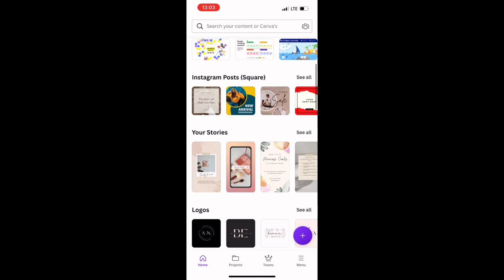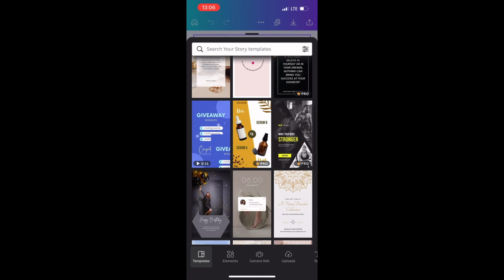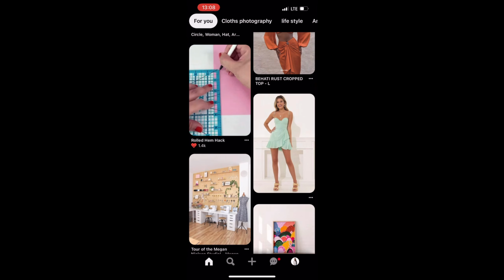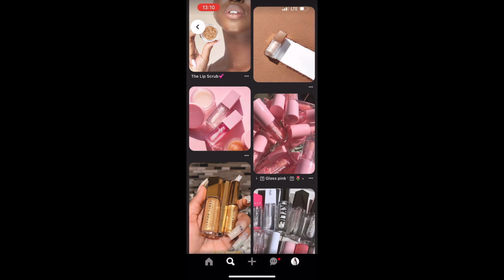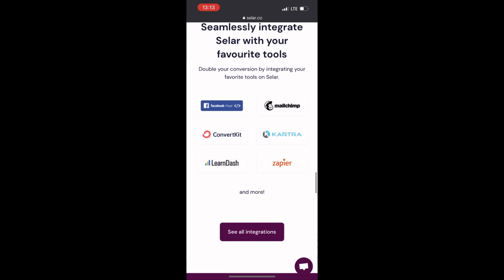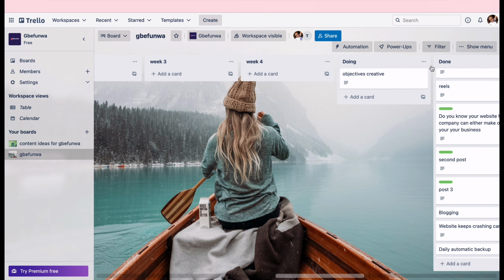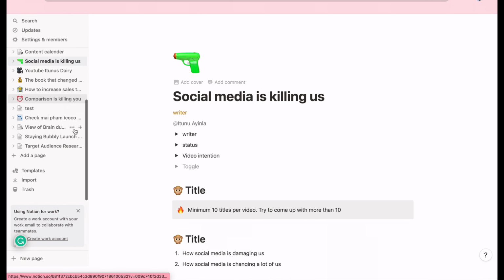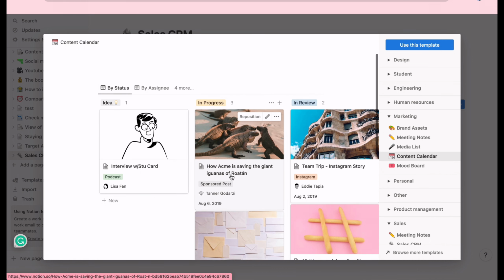5 must have apps for small business owners / save time and energy running your business.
Hi chums, today's video is a video of 5 must-have apps for small business owners starting out.

I hope you get to learn a thing or two from today's video

Get juicy emails to help you live a happy and sanguine life from the staying bubbly community once a month.

FAQ
Where are you?
Kwara state

January 28th

What app do you use to edit?
VLLO

Where do you get your music from?
Epidemic sounds (I pay a subscription fee)